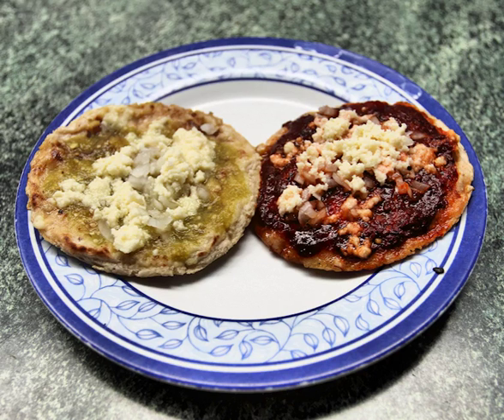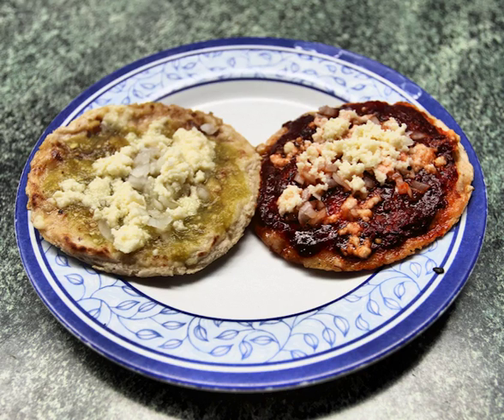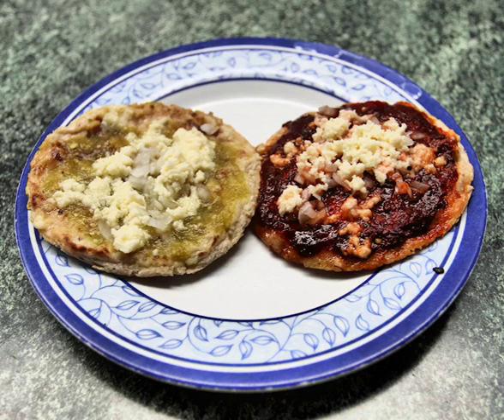Memela | Wikipedia audio article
This is an audio version of the Wikipedia Article:
Memela

00:01:09 undefined
00:01:31 undefined

- Socrates

SUMMARY
Memelas are fried or toasted cakes made of masa topped with different fresh ingredients eaten as antojitos or snacks in the state of Oaxaca, Mexico which has its origins in prehispanic food. They are similar to fresh corn tortillas, but are somewhat fatter. Memela is the Oaxacan local name for the almost identical sope and huarache served in other parts of Mexico, but with different toppings.
The corn masa is flattened with a tortilla press, pinched to create indentations along its borders, then placed over a hot comal or griddle. When the tortilla-like base is cooked and charred where the dough hits the hot metal of the grill and becomes as chewy as a medium-well steak, it is then topped with black beans, salsa, shredded cabbage, mole negro, guacamole, and cheese.Although the traditional memela is supposed to be topped with no other additional ingredients, those toppings now vary from recipe to recipe. Modern incarnations include other vegetables and the option of a layer of tinga (shredded chicken with tomatoes, onions, and chiles) or potatoes and sausage.
Memelas have been served at Oaxacan/Mexican restaurants in the United States since the 1990s.